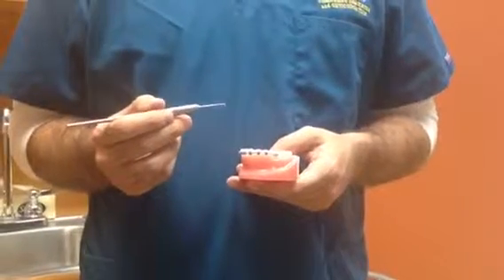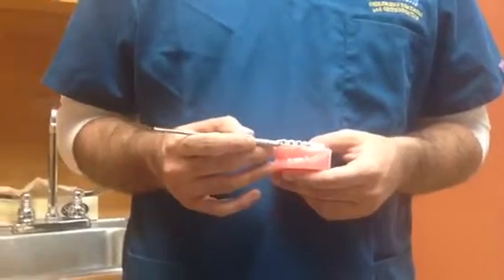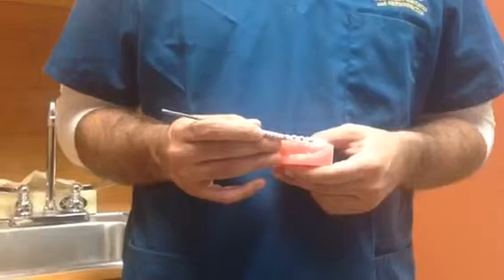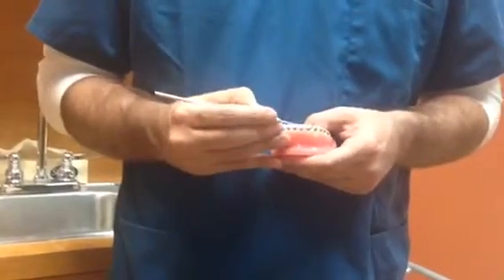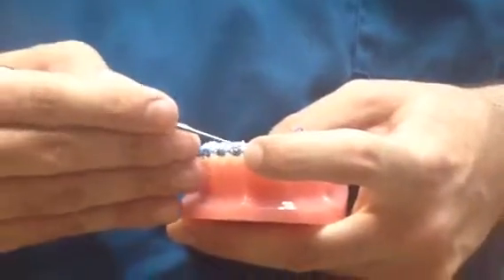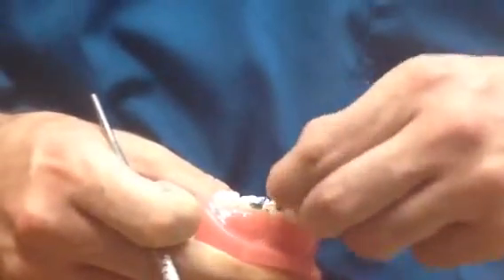Jacaranda Smiles-Power Chain Removal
Welcome to Jacaranda Smiles! Meet our staff and our Doctors!